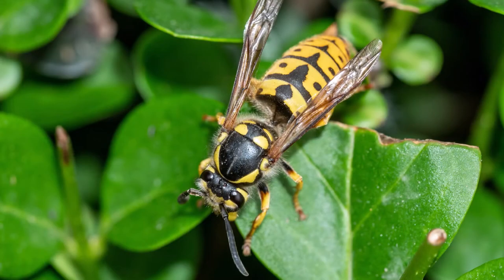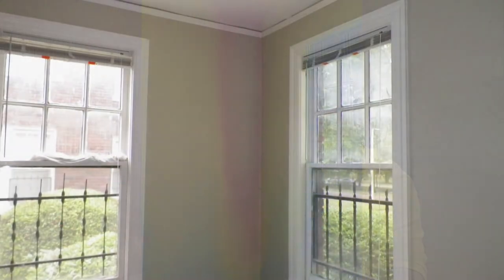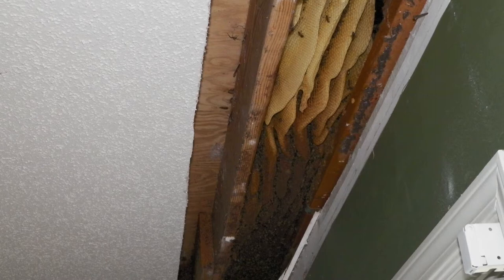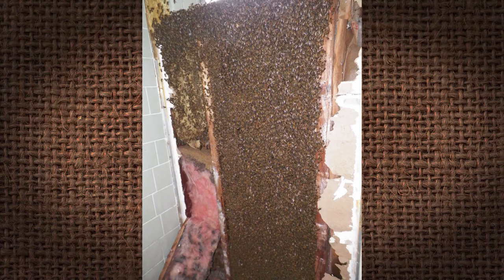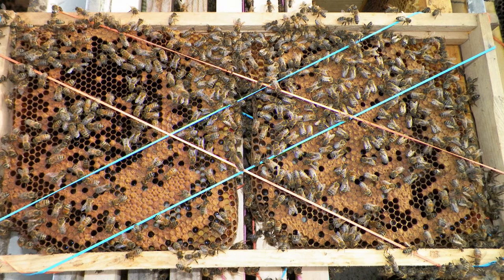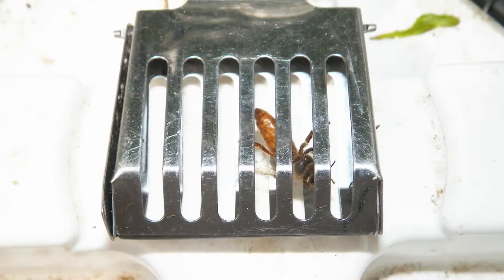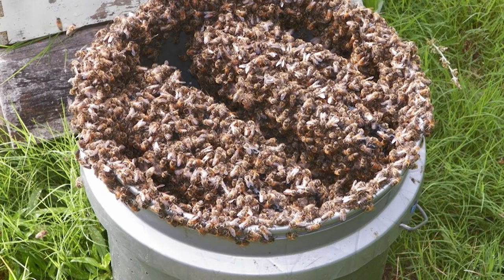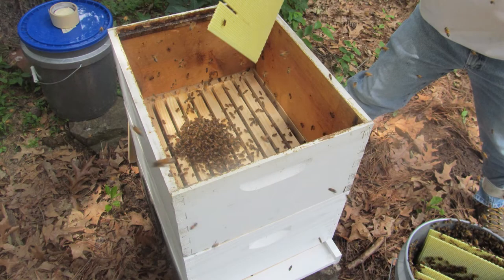Safely Remove Honey Bees from a House - Without Destroying the Hive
Honey bees are great until they move into your house. The Bartlett Bee Whisperer David Glover is a hive remover and beekeeper. He talks about the process he uses to remove bee hives from houses. David says if you suspect you have a bee hive in your home look at the bees, if they are black and yellow, they are not honey bees but hornets or yellowjackets. Honey bees are muted colors.

When he arrives at a home, David uses a thermal camera to find the hive in the walls. Bees keep their brood at 94 degrees and that can be seen. Most hives are in the ceiling and they are removed from the inside where repairs are easier. When the hive is removed the comb that contains the brood is saved and put into a hive box, the honey is harvested, and the queen is found and captured to be placed back into the hive later. The bees are collected with a vacuum into buckets which are later put into the hive box with the brood.

If you have a beehive in your home the worst thing to do is spray them with a pesticide. The pesticide will kill at least some of the bees and make the honey inedible. The pesticide will be absorbed by the first comb and the bees will find another way out and keep growing the hive. If the bees are totally killed by the insecticide they will stink, and the honey will start to drip down inside the wall, or through the ceiling, causing structural damage. It will also attract other animals. Without pesticides, the bee remover will be able to contain the honey and clean the comb out of the structure with minimal damage. As side benefits, they can harvest the honey and save the bees.